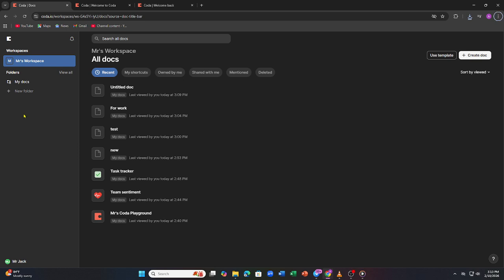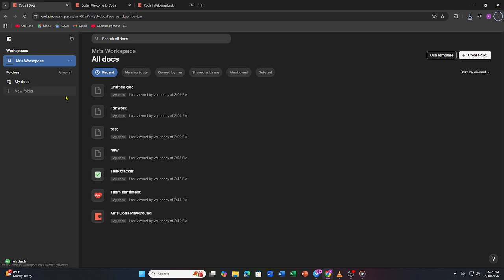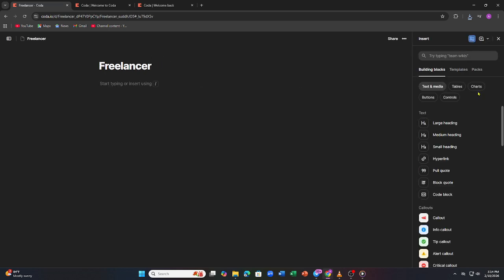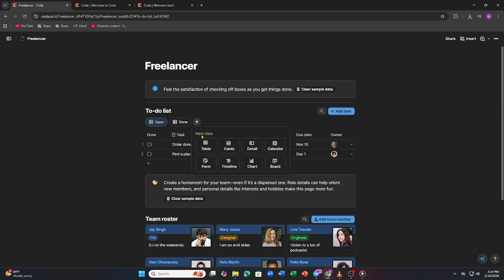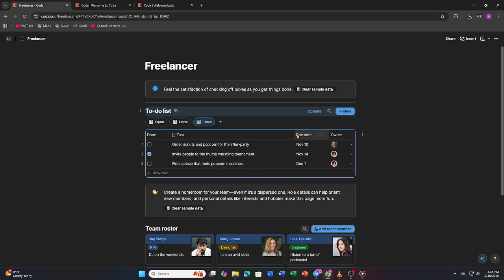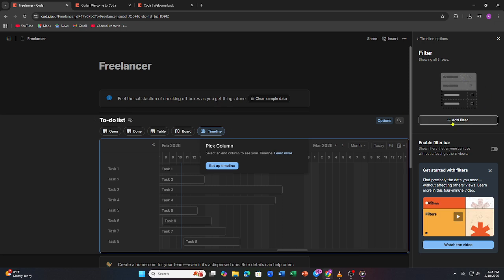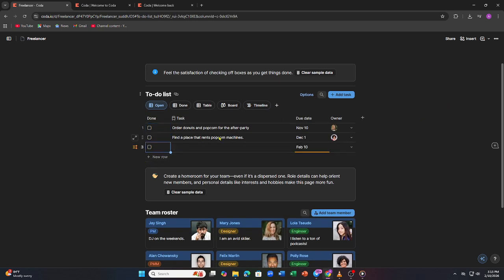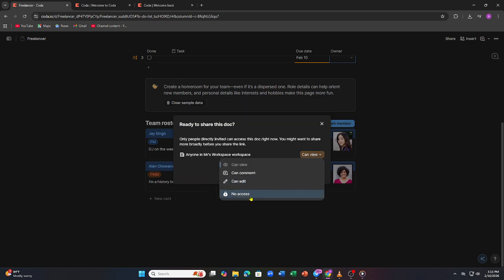How to Use Coda for Freelancers Full Guide 2026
Are you a freelancer looking to organize your work better? 💼
In this full guide for 2026, you’ll learn how to use Coda for freelancers to manage clients, projects, tasks, and workflows efficiently.

This tutorial shows step-by-step how Coda can replace multiple tools and help freelancers stay productive and organized.

You’ll learn:
✅ How to create client and project trackers in Coda
✅ Managing tasks, deadlines, and priorities
✅ Using tables, views, and formulas to automate work
✅ Best practices for freelancers using Coda in 2026

Perfect for independent professionals who want an all-in-one productivity tool.